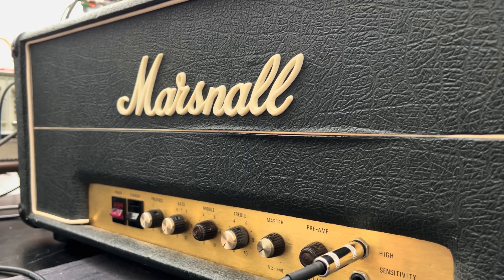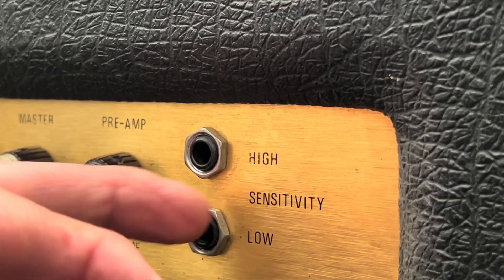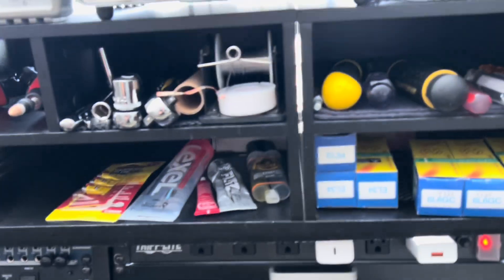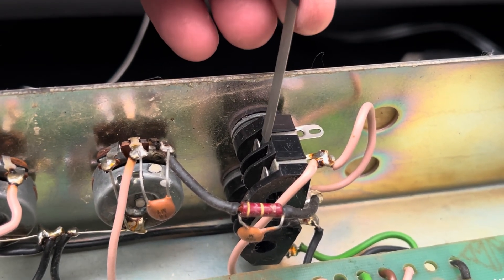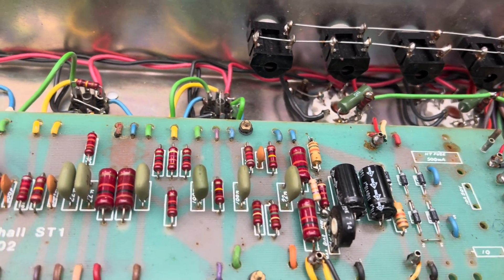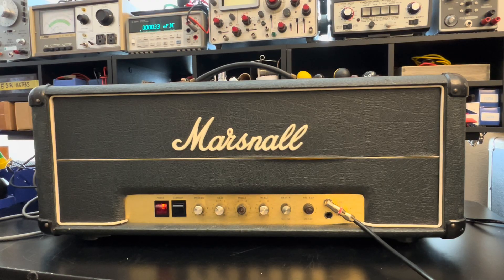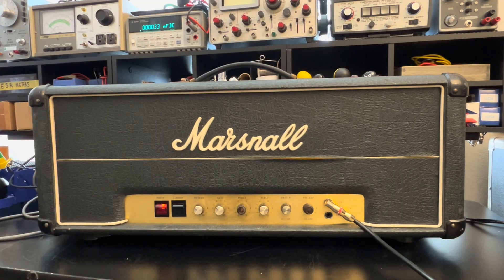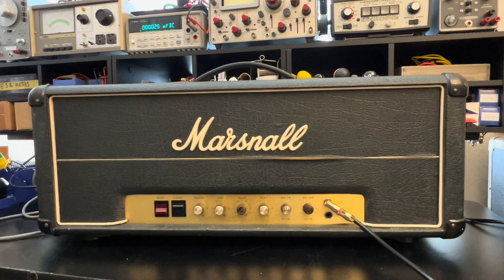1977 Marshall JMP100 || Basic Maintenance